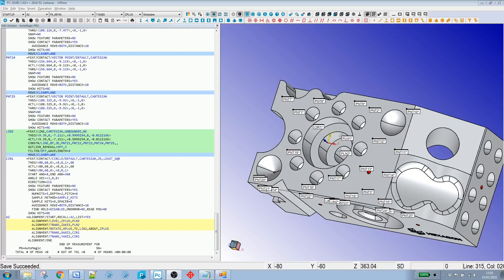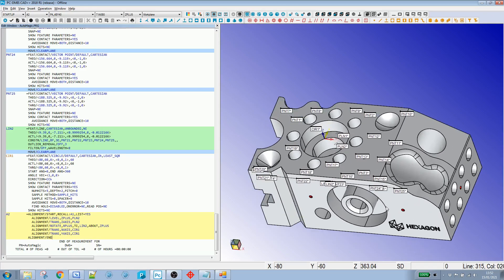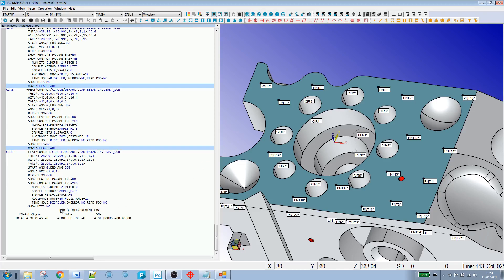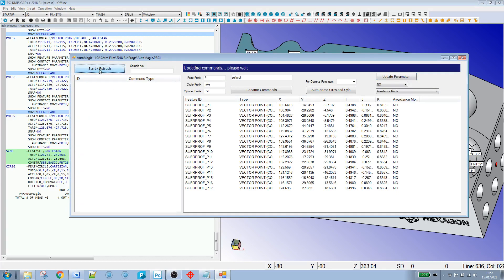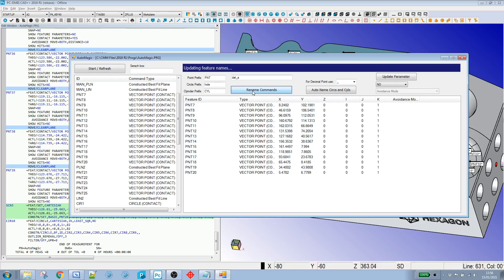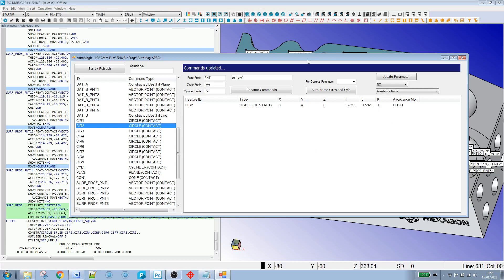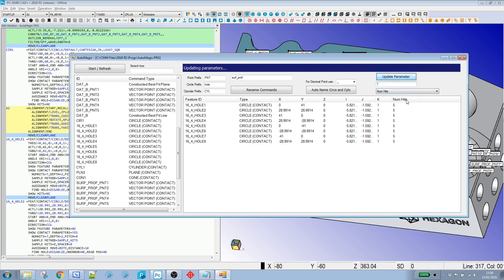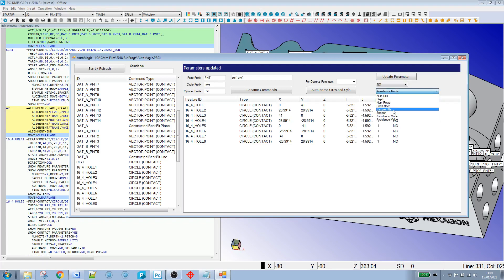AutoMagic - PC-Dmis Productivity Tool by AUTOMETTECH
Quick preview of our new productivity tool for PC-Dmis.

Quickly rename constructed features (and the features they're made from)
Auto name circles and cylinders based on their diameter
Make bulk changes to Auto Feature Parameters